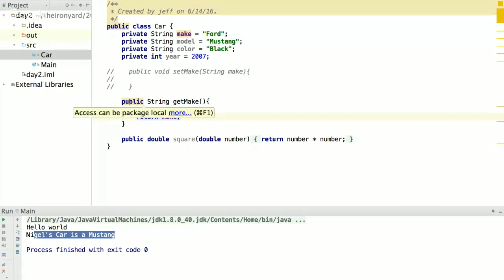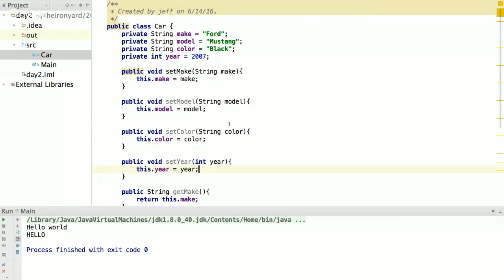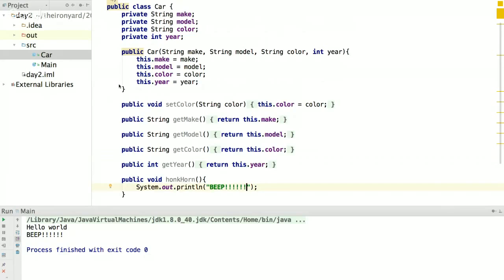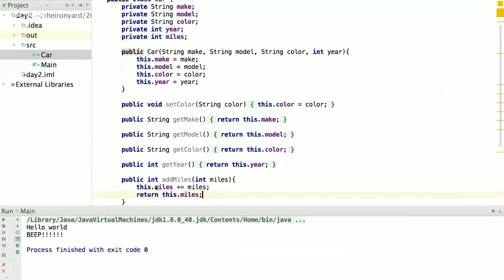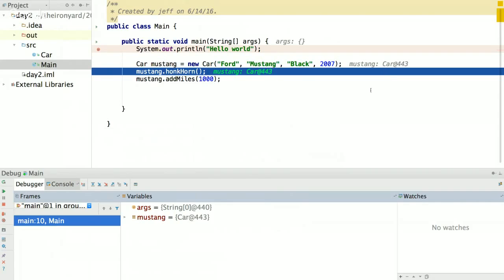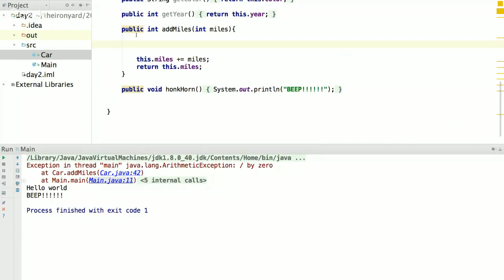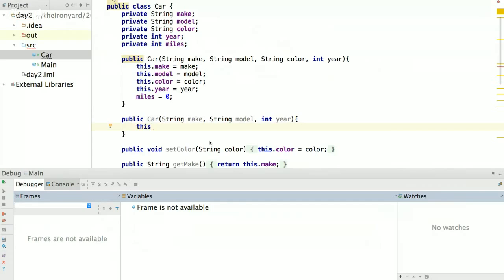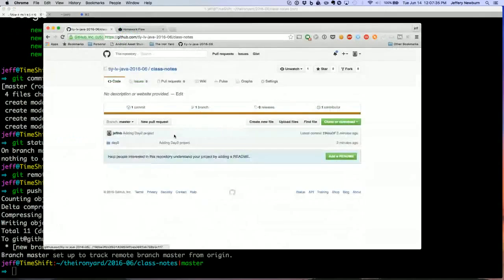Java Introduction Part 2